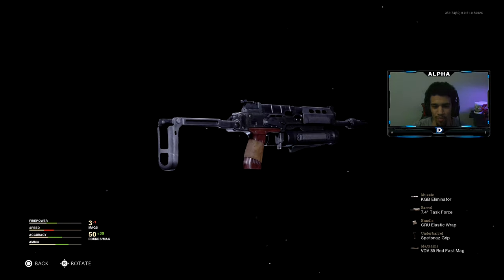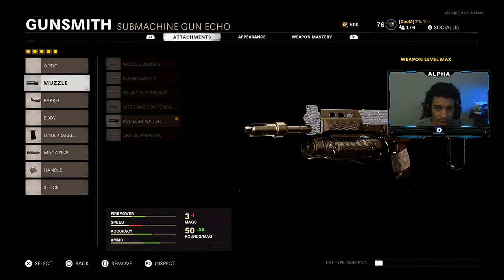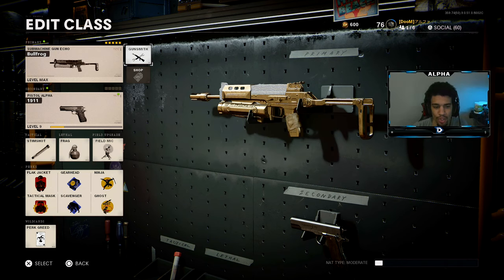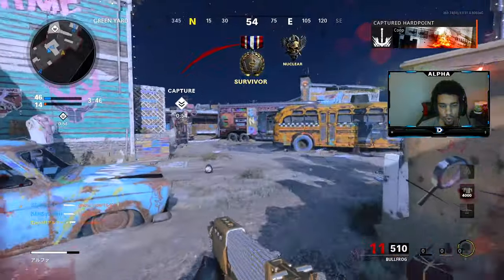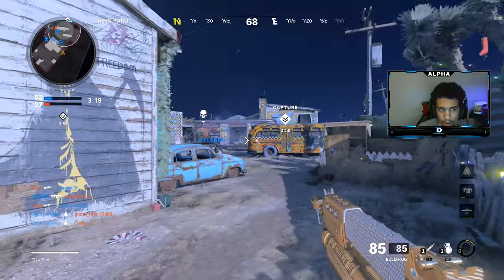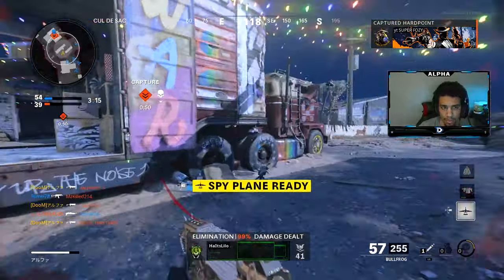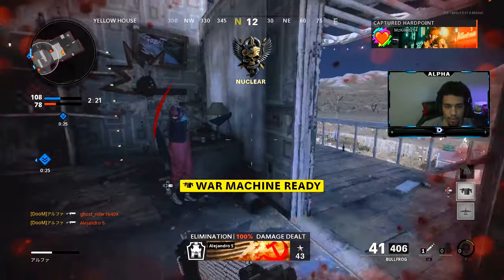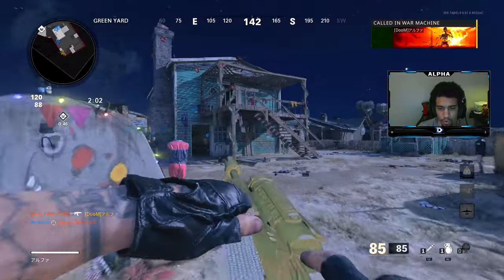DOUBLE NUKE.. BUFFED and OVERPOWERED BULLFROG! (BEST BULLFROG CLASS SETUP) BLACK OPS COLD WAR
Here's the best BULLFROG class setup Black Ops Cold War!

In this video, I show the best BULLFROG class setup in Call of Duty Black Ops Cold War. The BULLFROG in Black Ops Cold War has always been UNSTOPPABLE, and is a must use weapon. This new BULLFROG class setup is UNSTOPPABLE and I recommend using it!